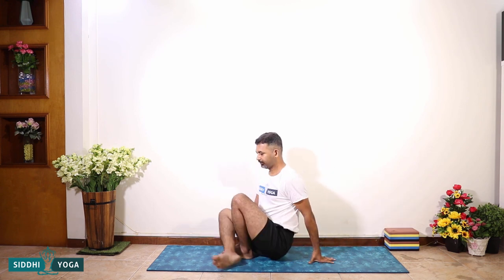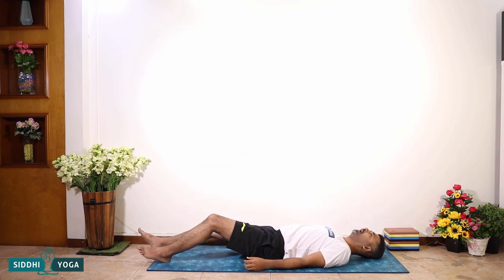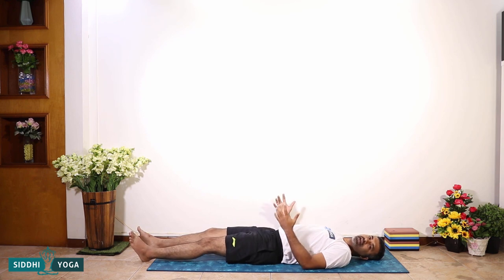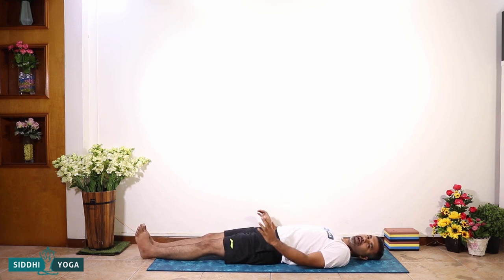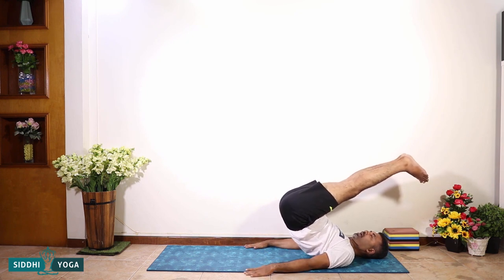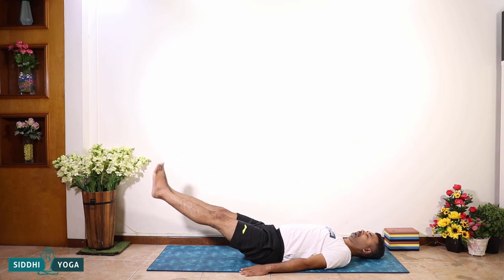Halasana (Plow Pose) How to Do Step by Step for Beginners, Benefits, Precautions | Yoga Inversions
Halasana (Plow Pose) How to Do Step by Step for Beginners, Benefits, Precautions | Yoga Inversions by Yogi Sandeep Solanki from Siddhi Yoga.